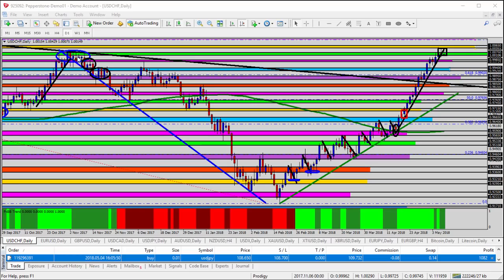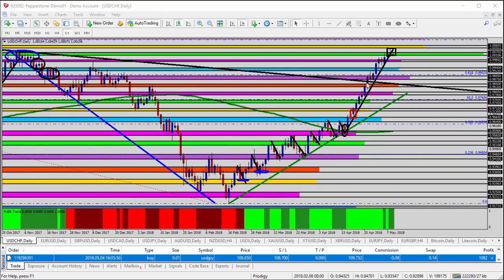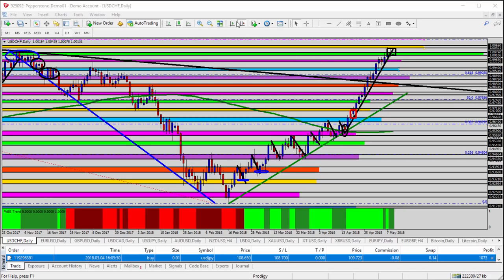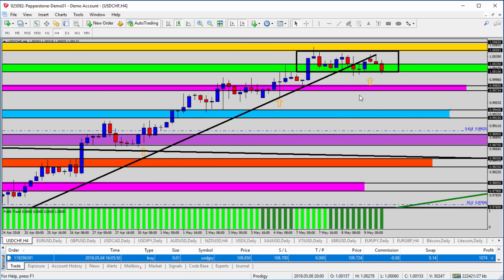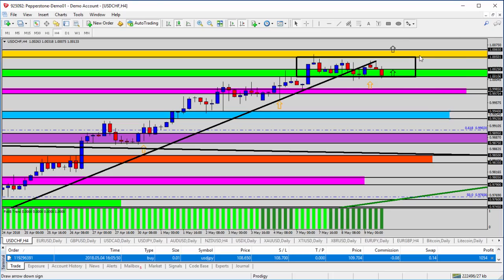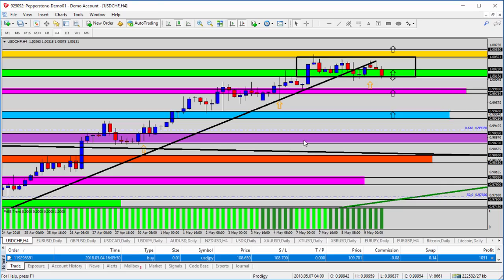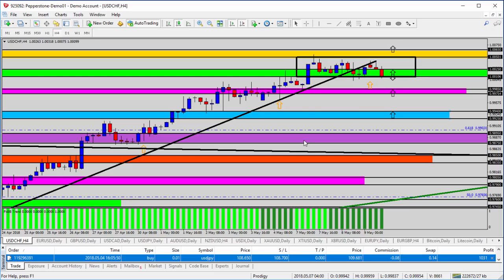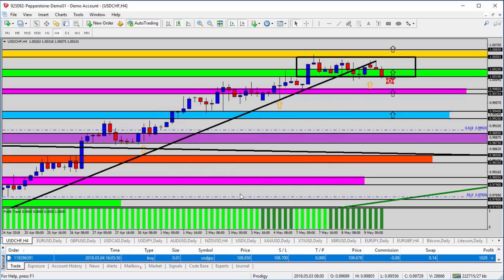Forex Update: USDCHF Testing Support in the Uptrend